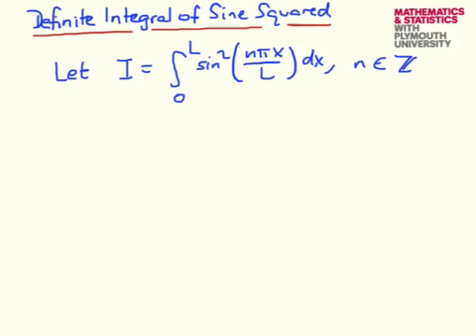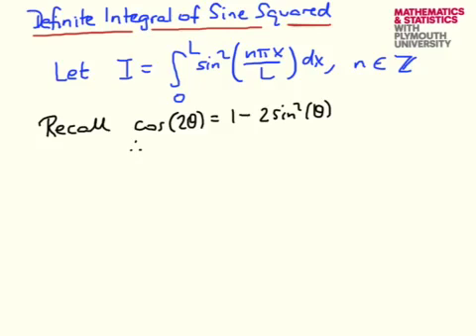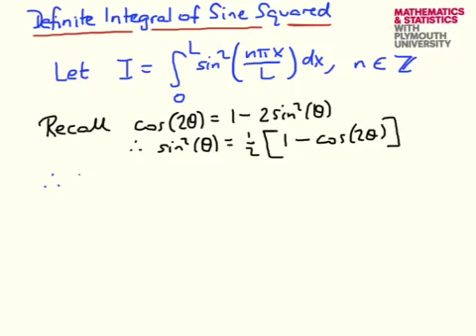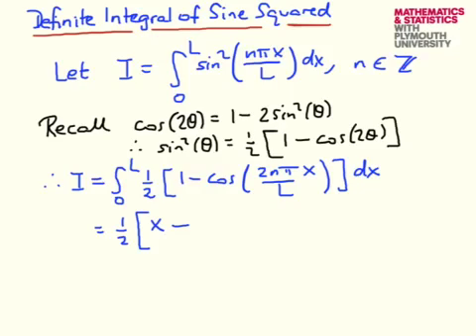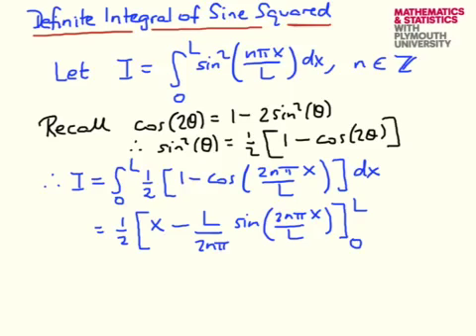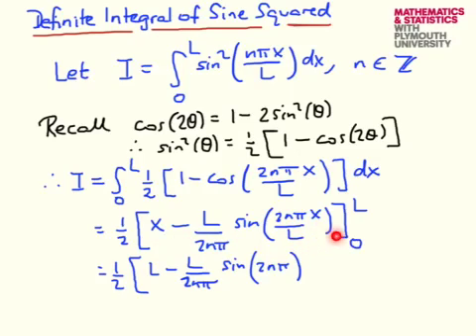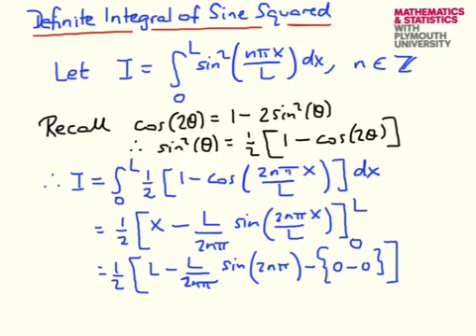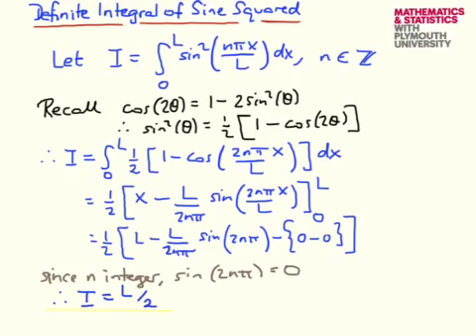Definite integral of sine squared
This video is dedicated to the calculation of a frequently needed integral, i.e., the integral of the square of the sine function.